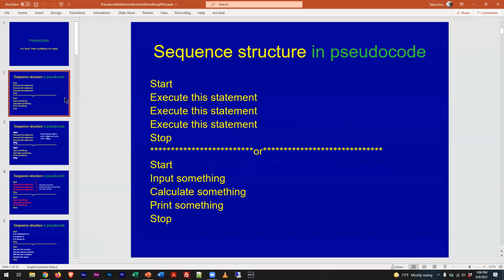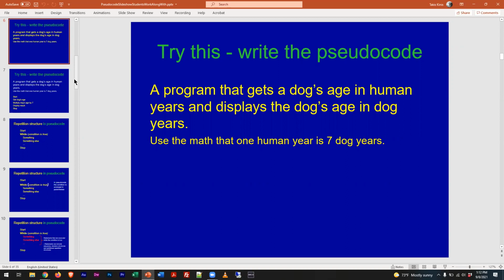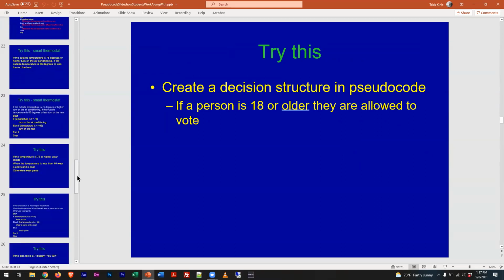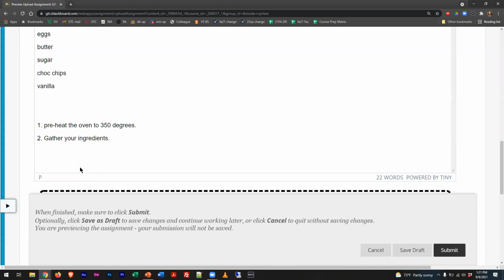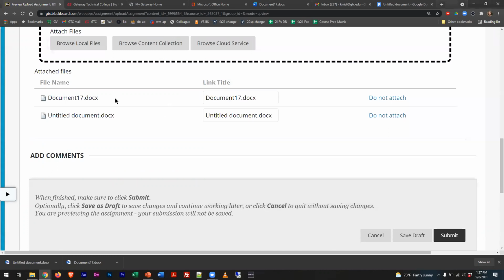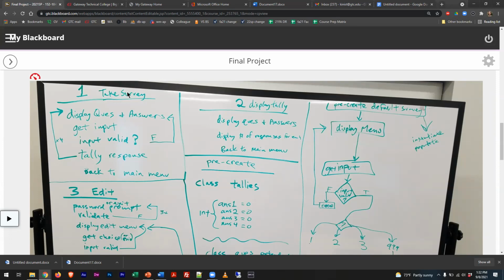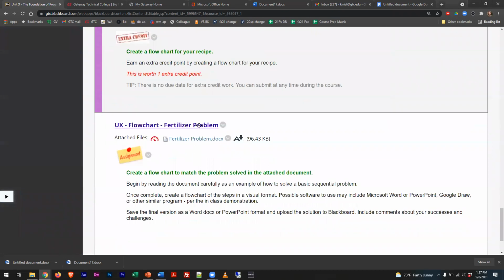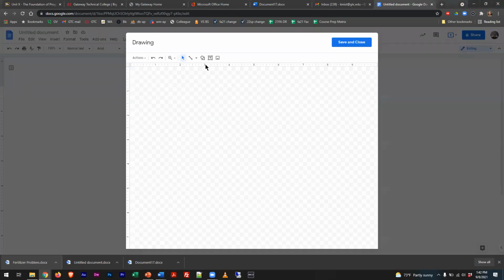Programming in Python - Unit X Problem Solving (pseudocoding) - Fall 2021 (daytime section)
Recorded during a live class session. Voice is a little muffled. Recorded with mask on.